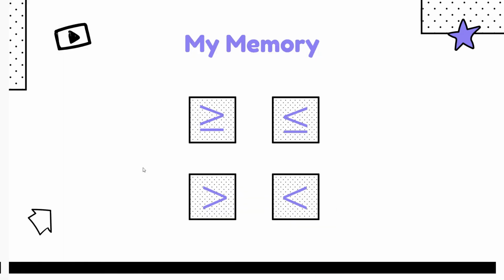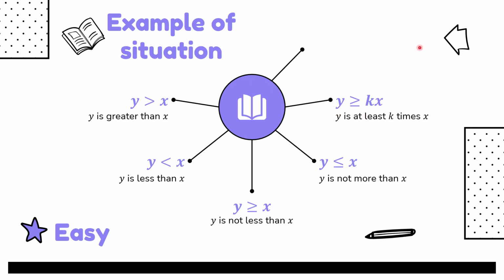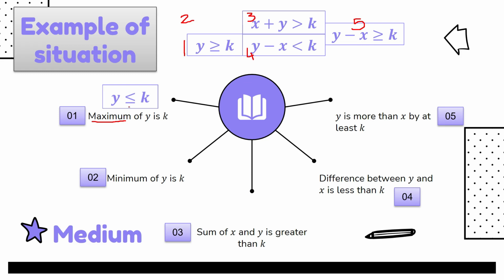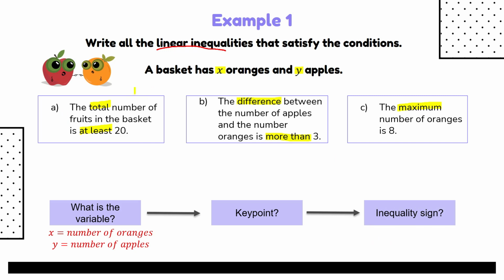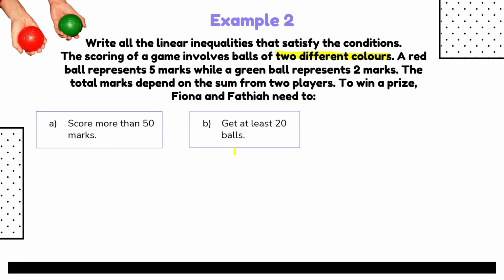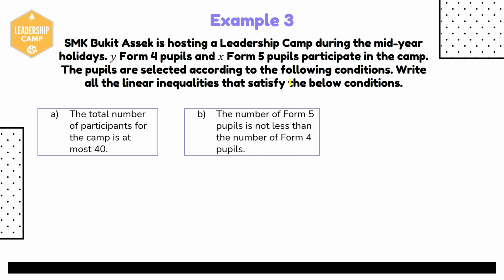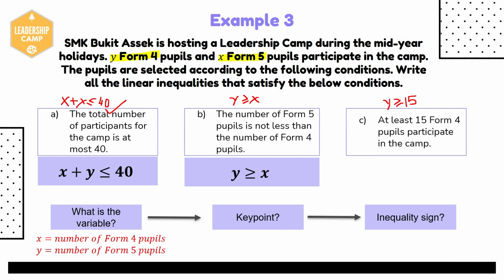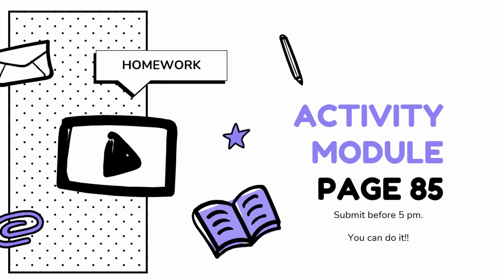[KSSM MATH F4] CHAPTER 6.2 SYSTEMS OF LINEAR INEQUALITIES INVOLVING TWO VARIABLES (PART 1)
Learning Standard:
6.2.1 Represent situations in the form of system of linear inequalities